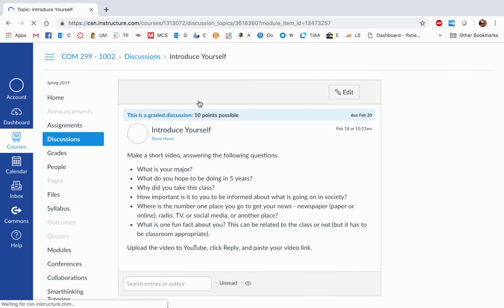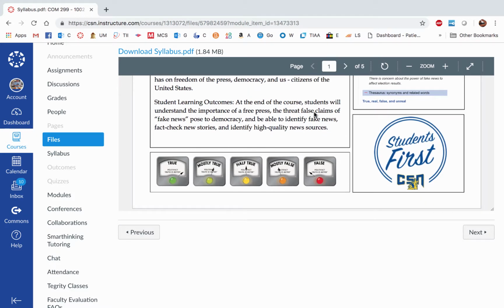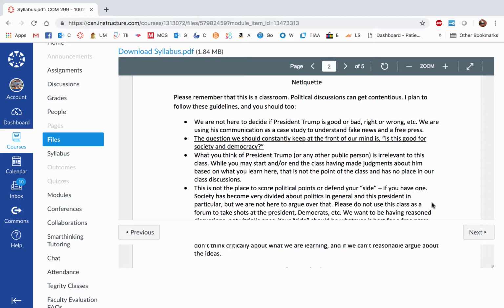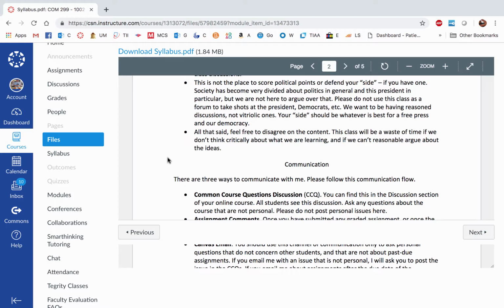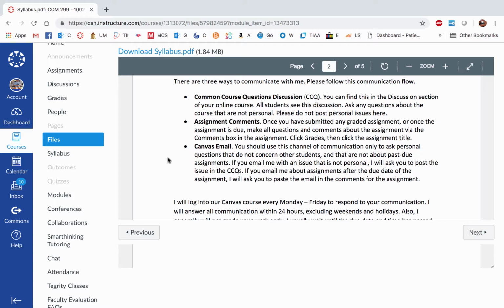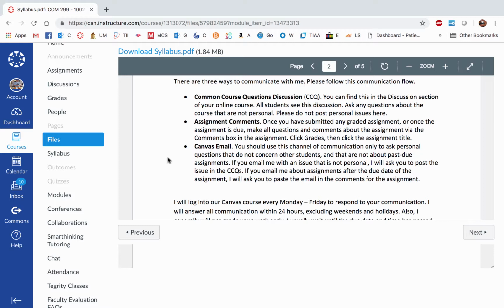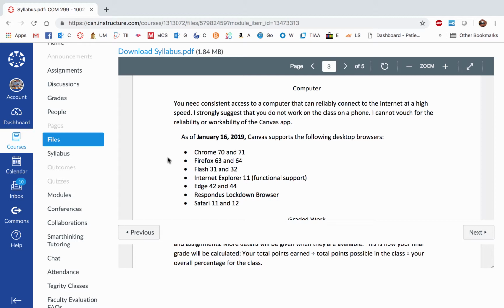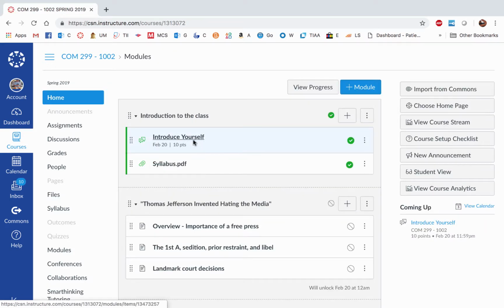COM 299 Syllabus Discussion